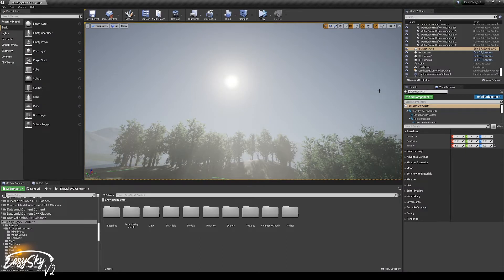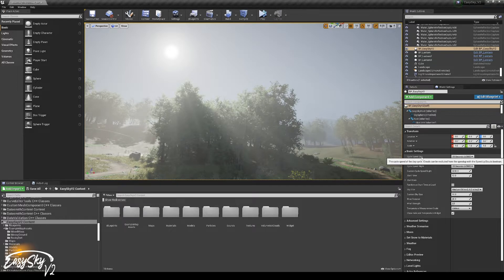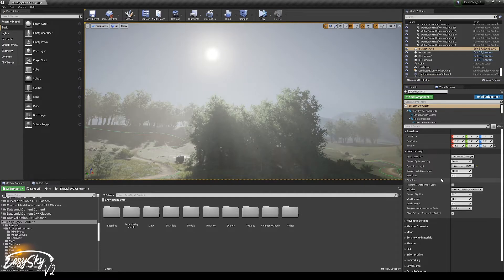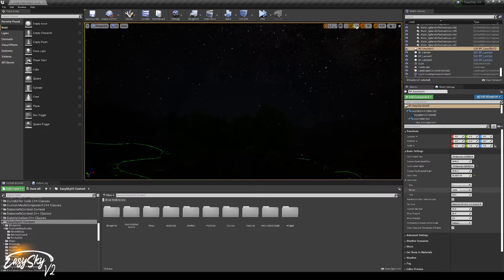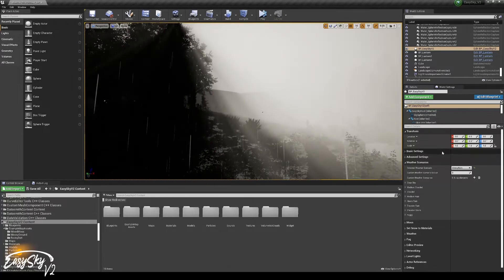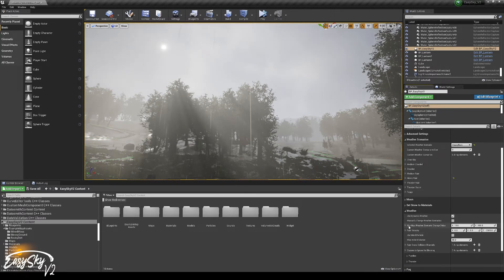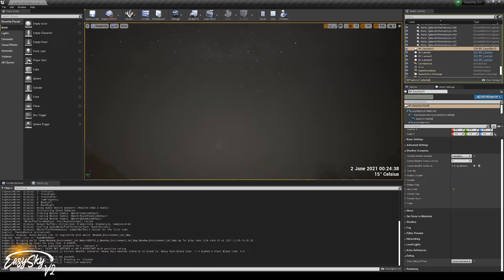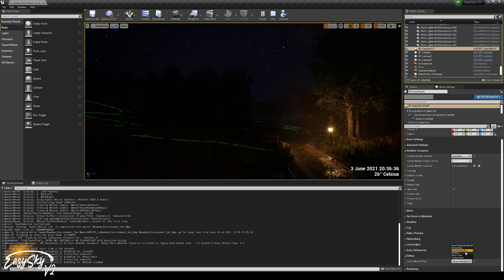Part 3. Basic Properties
EasySky V2 Tutorial - Part 3. Basic Properties